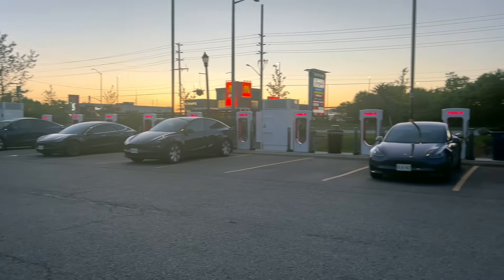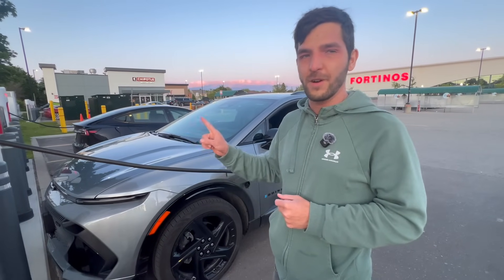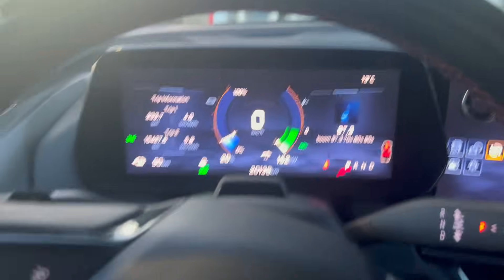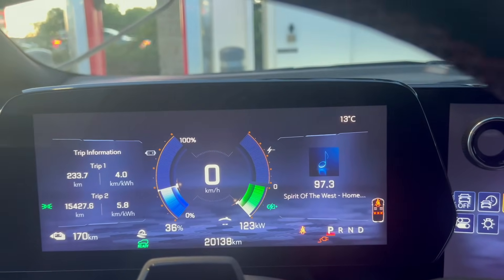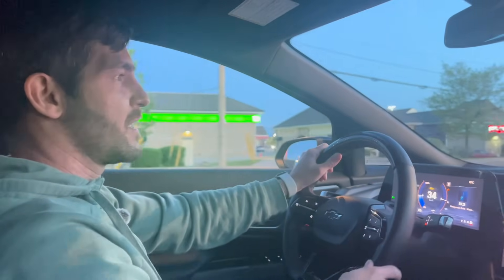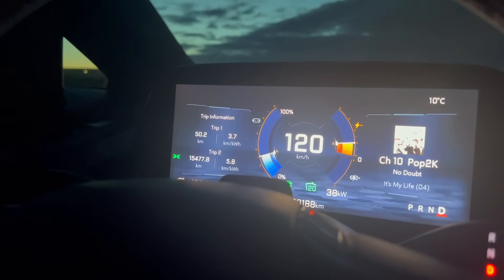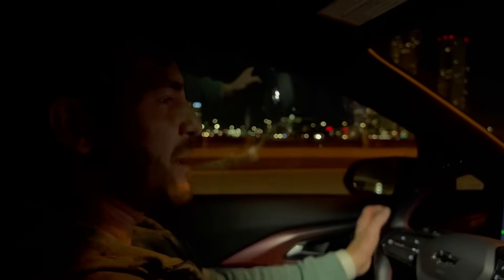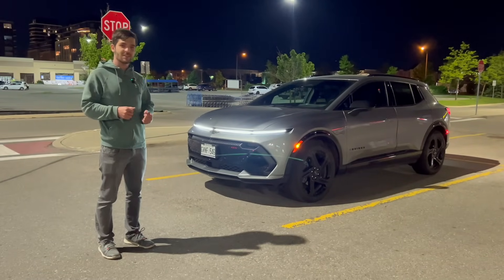Equinox EV - 15 Minute Charge Range Test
Today we're riding in Chevy Equinox EV RS, with a FWD 150kW motor and 85 kWh battery pack. Chevy claims this is the most affordable EV with a 300mi+/500km+ (rated) range.

But I want to know how far you can travel on the highway in a road trip scenario after depleting your initial battery charge to 10%, and you want to stop for only 15 minutes. This measures both charging performance and driving efficiency.

The Equinox has a maximum DC charging peak speed of 150 kW. However, it's at a bit of a disadvantage because the battery voltage is only 288 due to how GM configured the battery modules in this lower cost battery pack. Most other EVs have voltage between 350-400V.

When I plugged in the Equinox EV into a 50 kW DC charging station, I only saw 34 kW going into the car because the 50 kW chargers can only provide 125 amps, and power is a function of Volts x Amps (288V x 125 = 36,000W).

So in order for us to actually extract the maximum charging speed from the Equinox EV, we need to take it to charging station that can feed it 500 amps!
Luckily, V3 Tesla Superchargers (the ones that are open to non-Tesla) can supply over 600 amps.

We used a 500 amp capable adapter from LENZ to charge this Equinox at the maximum rate after preconditioning the battery to optimal temperature. The Tesla Supercharger delivered about 34 kWh to us in 15 minutes, and after charging losses I suspect the battery gained 31 or 32 kWh.

But note, that using the Equinox EV with the Superchargers is a bit tricky because those cables are so short! You will need to occupy 2 spaces and pull all the way forward.

0:00 Test setup
0:30 Needs high amps!
1:34 Specs and Charge Port
2:33 Star charging
3:03 20%
3:12 30%
4:25 Charging throttling down
4:36 40%
5:08 Stop charging
5:47 No one pedal in reverse?
6:36 Star cruising
7:59 Turnaround point
8:55 End of Test & Result!
9:39 Stats and final thoughts